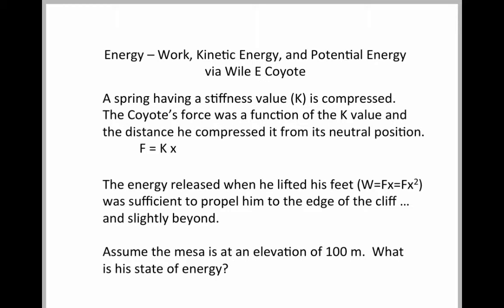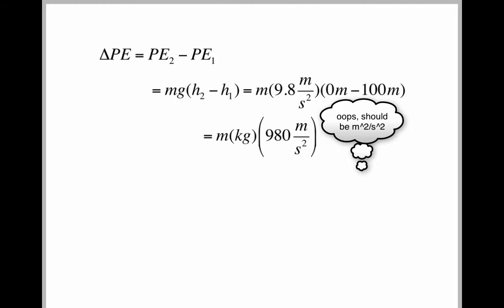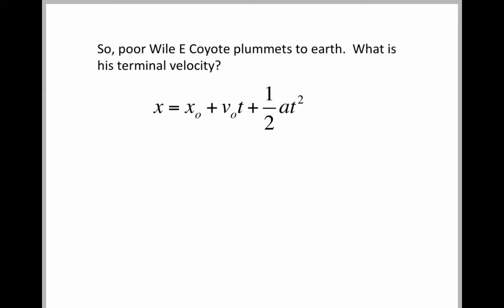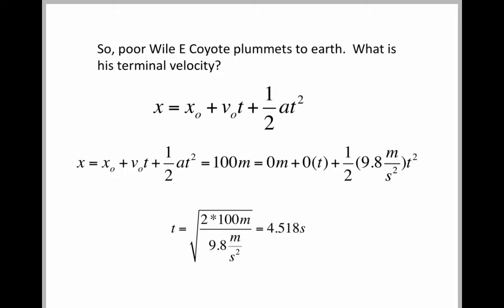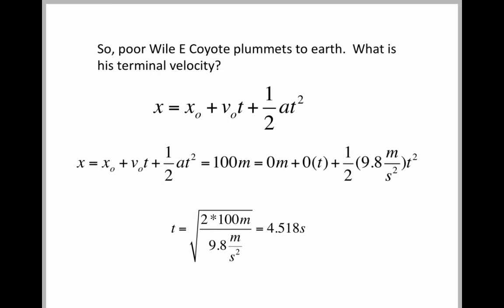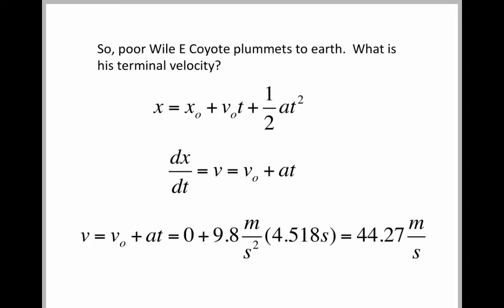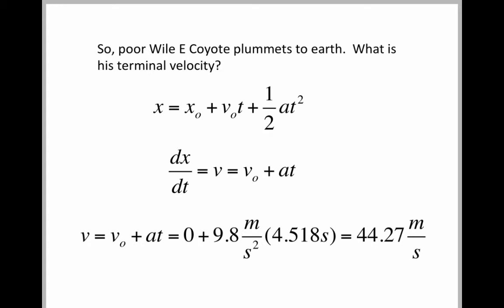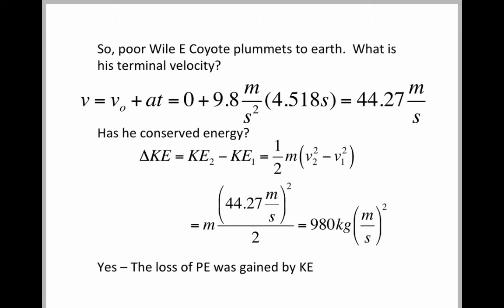KE and PE Coyote Problems